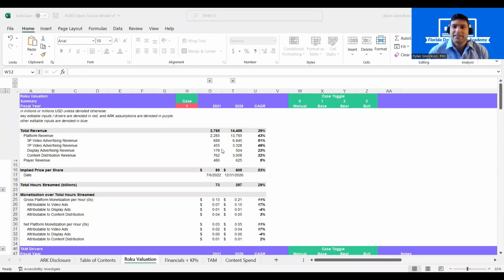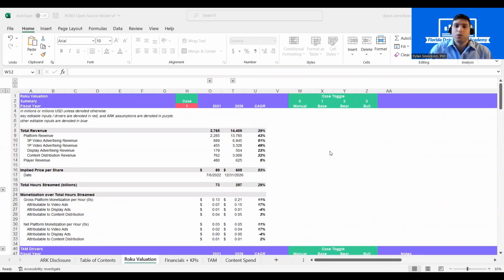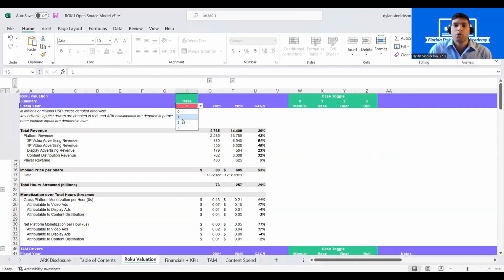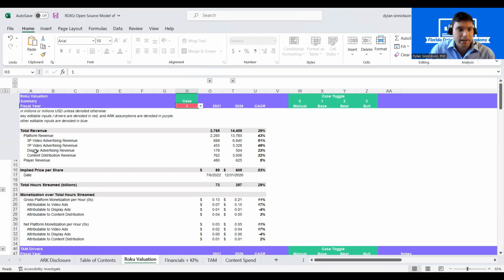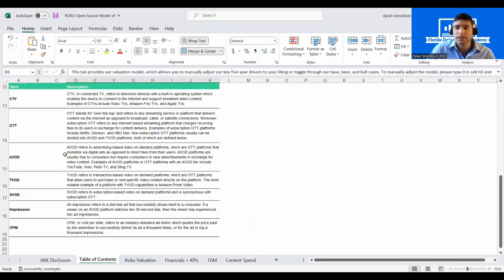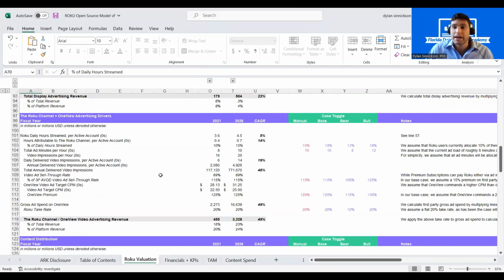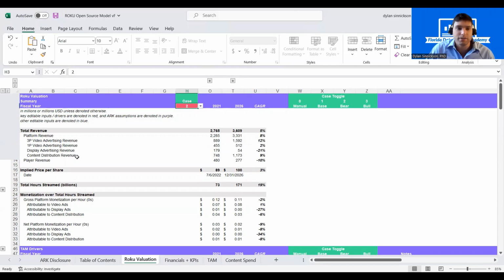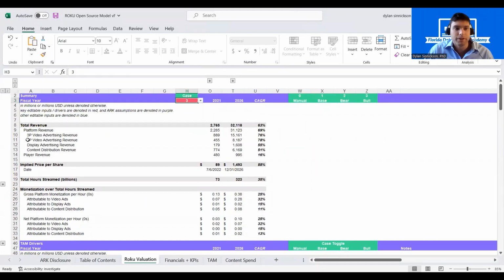Ark Invest's Roku Stock Price Model - Tutorial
This is a tutorial of Ark Invest's valuation model for Roku's stock price.  Ark Invest has made their model publicly available to promote transparency of their valuations.

For more information on FDSA and the datasets used in this assessment, please and Ark's GitHub site.